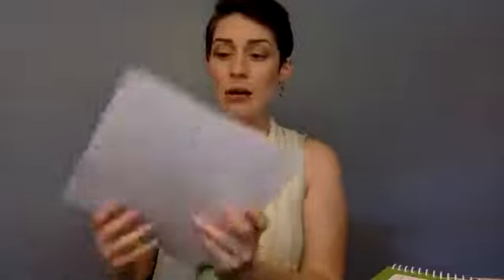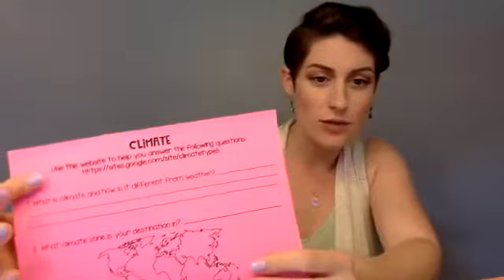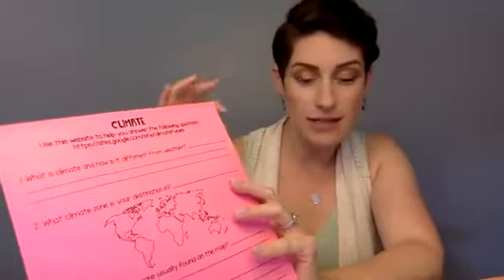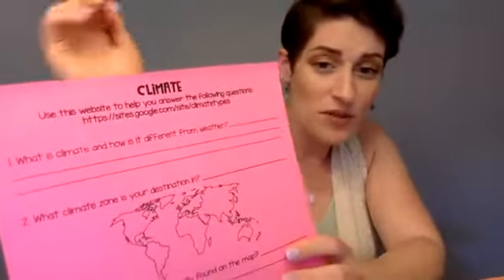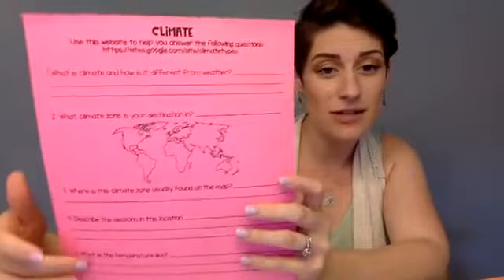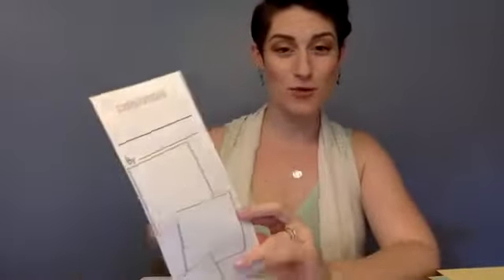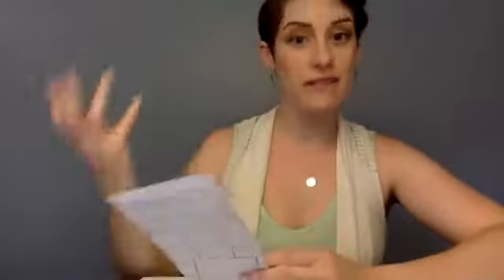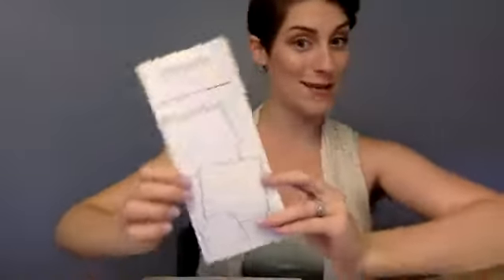Part 2 of Episode 13 "Plan With Me" (Benchmark Advance)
Part 2 because the video was cut short. I finish up planning unit 8 in this video and go over the PBL NGSS assignment.

This was recorded for my Benchmark Advance Facebook group. You can join the group by clicking

To download any of the resources mentioned in my video,